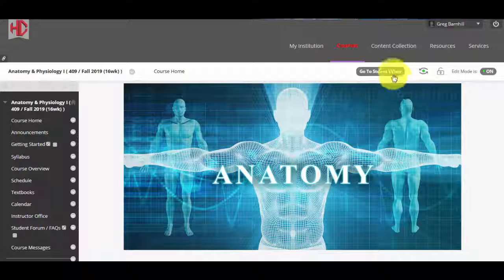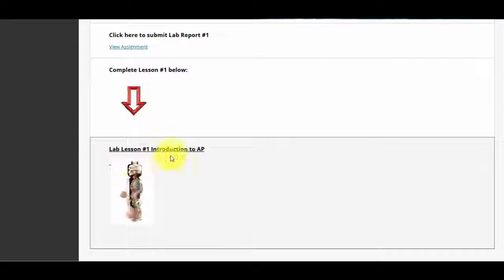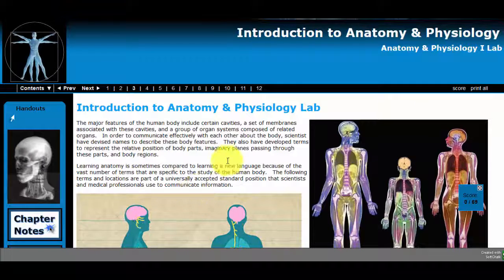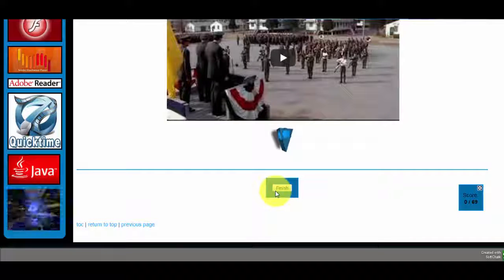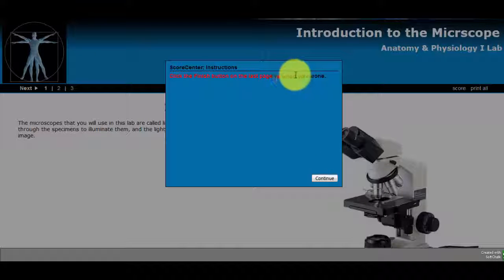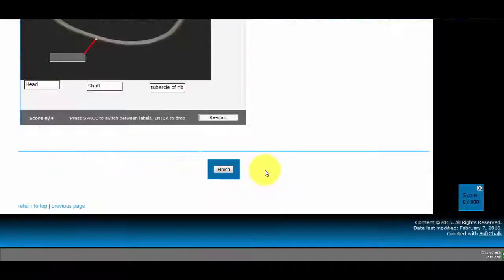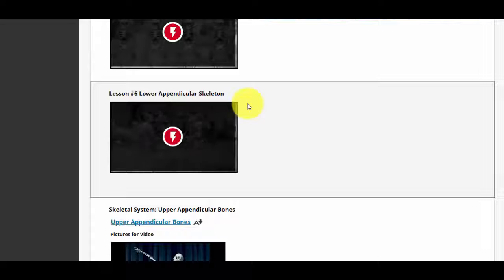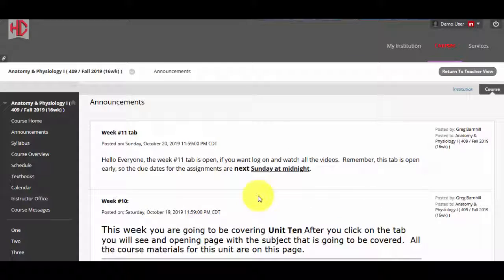Lab Lesson Video